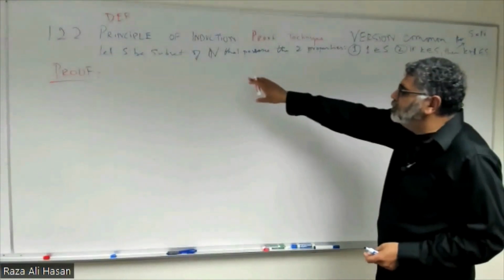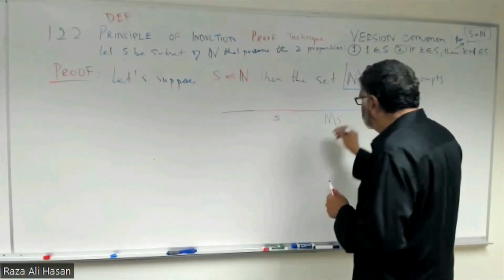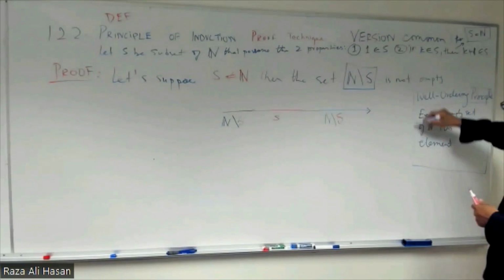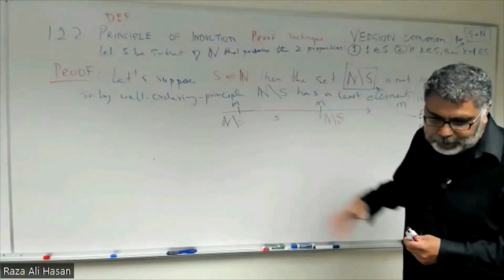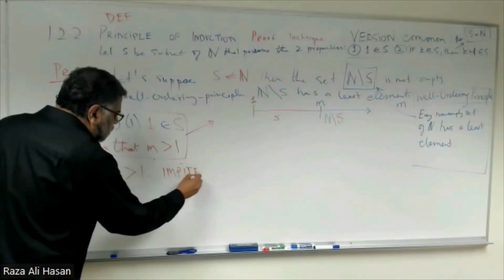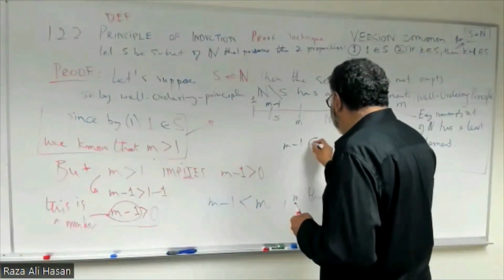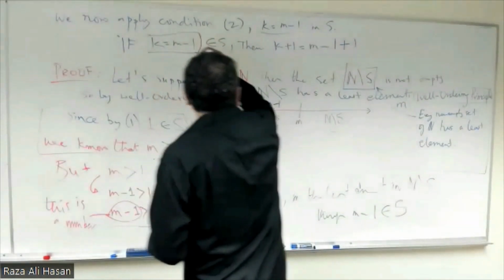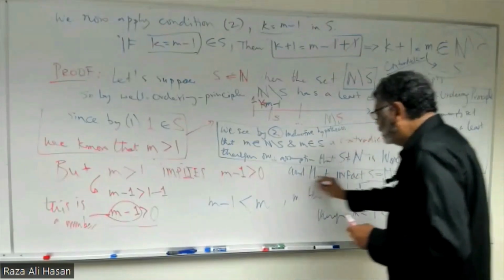1.2.2. Principle of Mathematical Induction PROOF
Caleb Venable and Raza Ali Hasan go over the proof for the Principle of Mathematical Induction.
1.2.2. The Principle of Mathematical Induction | Introduction to Real Analysis | Bartle | Sherbert